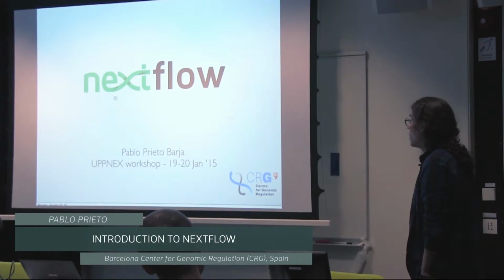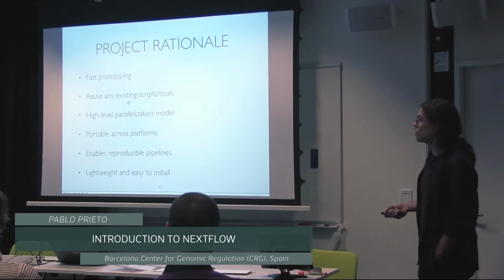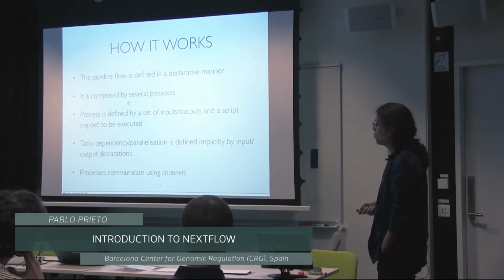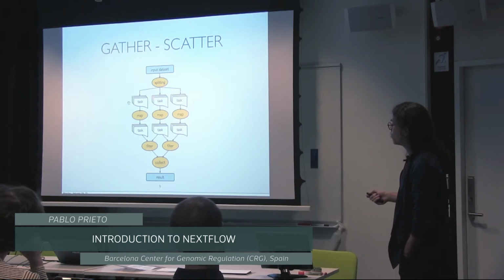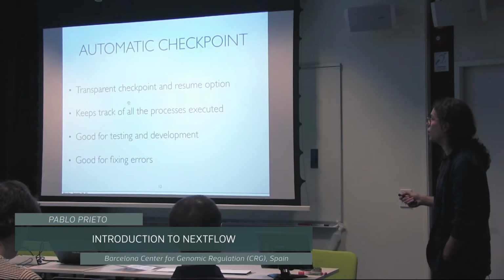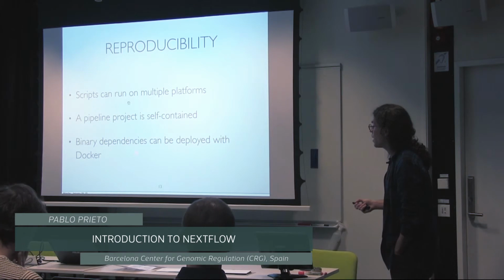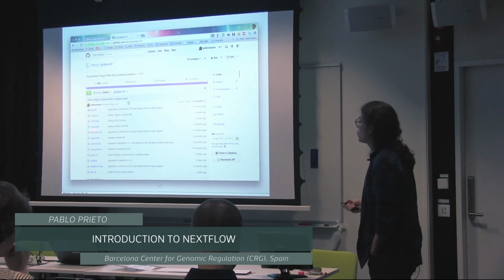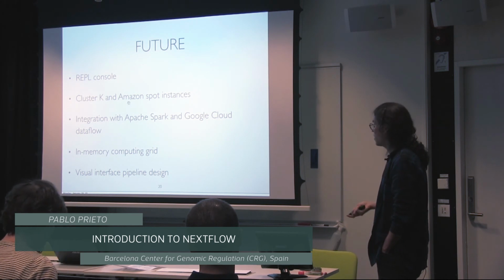Introduction to Nextflow - Pablo Prieto, Barcelona Center for Genomic Regulation (CRG), Spain